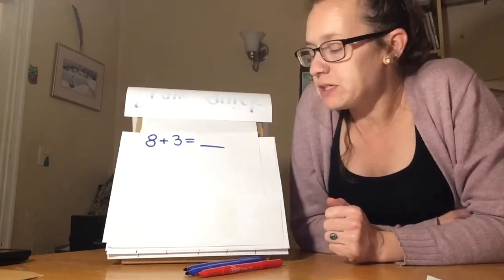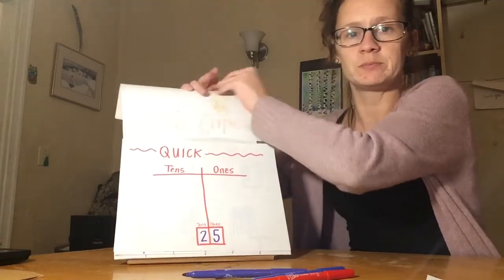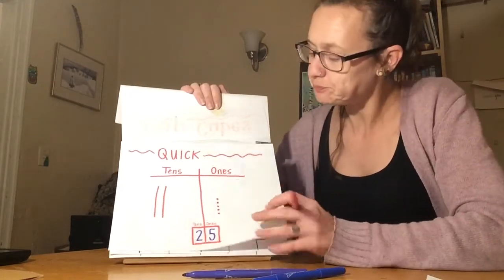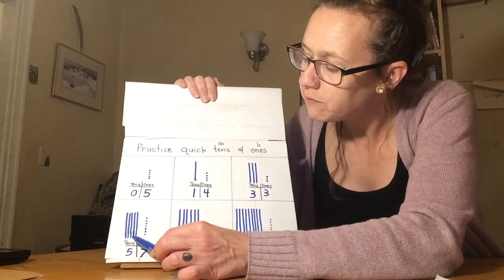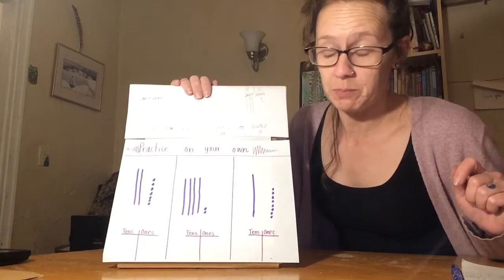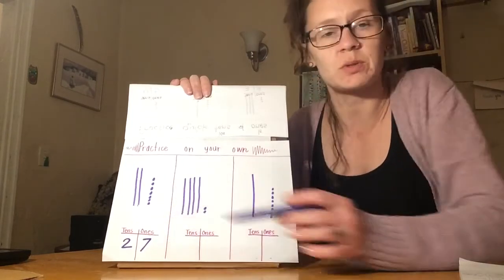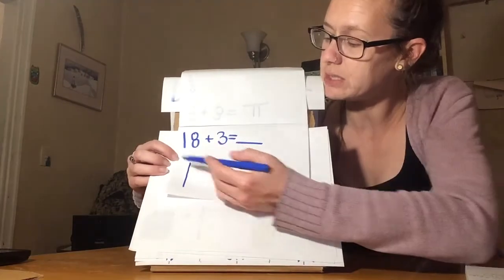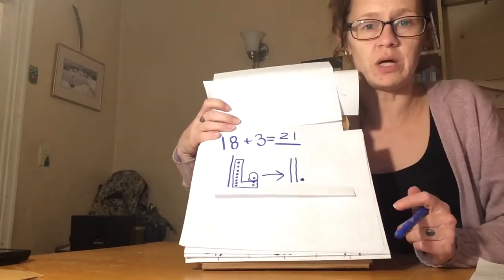Draw Quick Tens & Ones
How to draw quick 10s and 1s